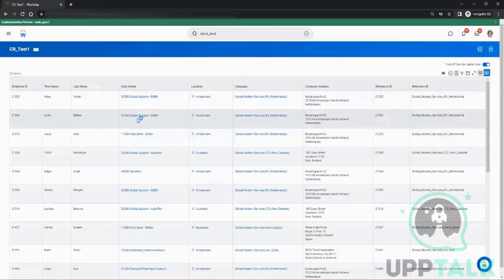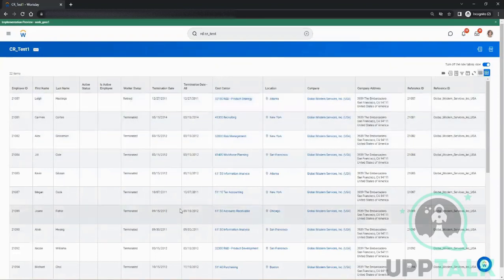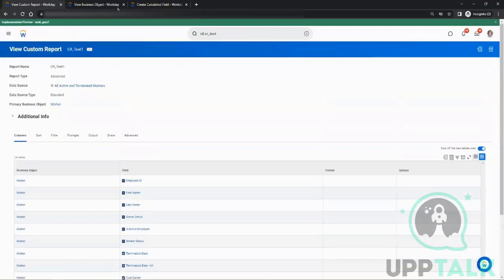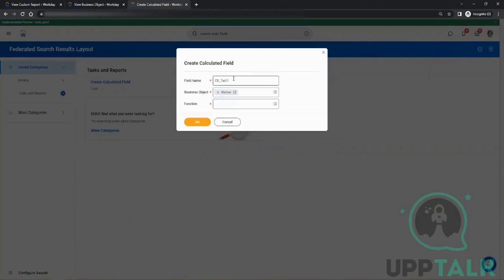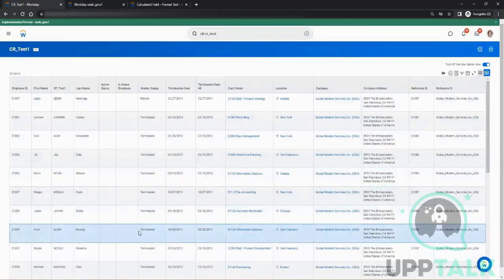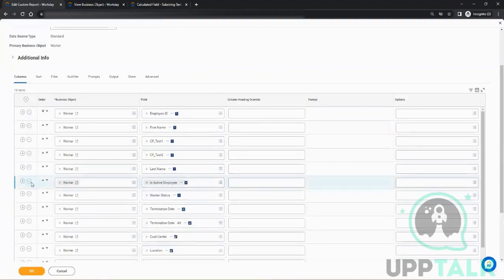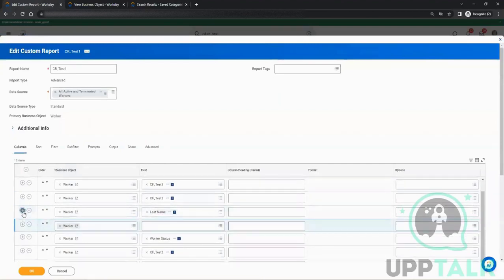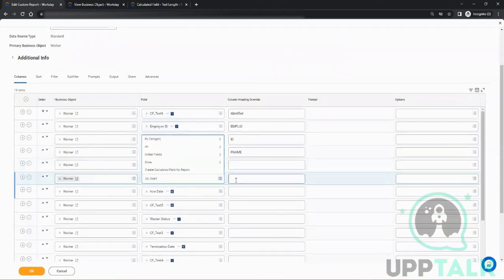Workday Integration Tutorial | Workday Integration Training Online | Upptalk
This Workday Integration Tutorial Video will show you how to integrate Workday with your company's existing systems. You'll learn about the various Workday integration tools and how to use them to connect Workday with your other systems. This tutorial will also show you how to troubleshoot common Workday integration issues. In this video you will learn about Calculated Fields in Workday Integration.

Get with us to get trained in Workday Integration Online Course.